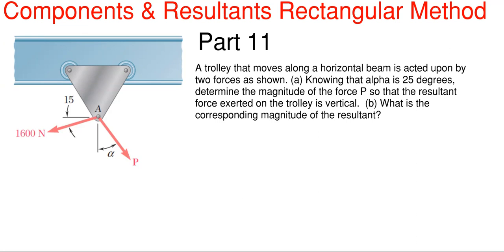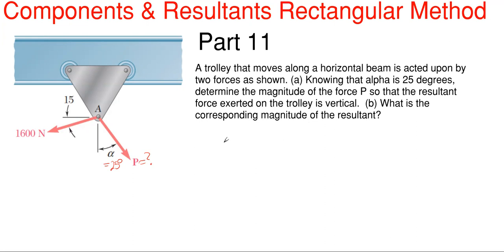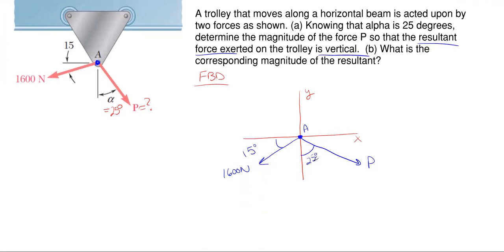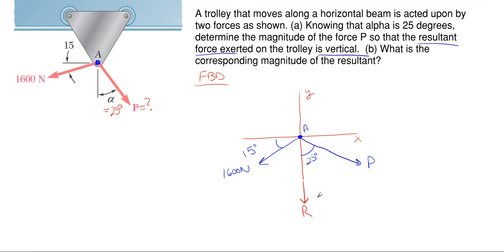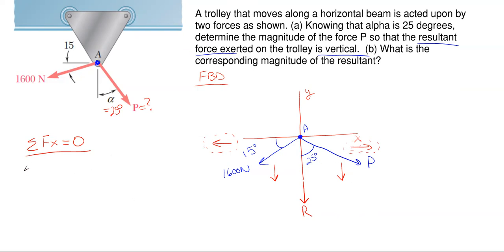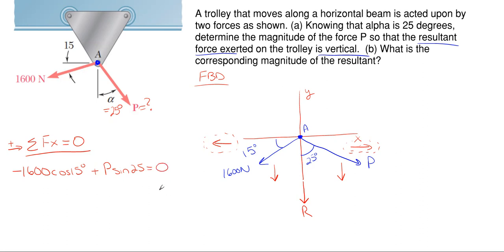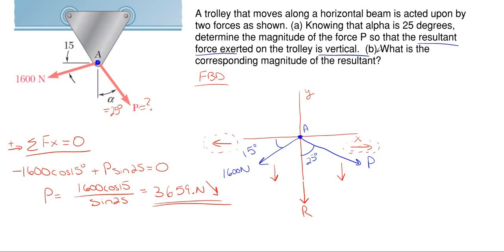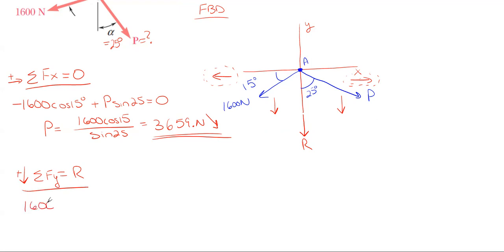How to Find the Resultant Force for the Trolley – Statics Components and Resultants Problem 11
In this video, we find the resultant force, location angle and direction from the given component vectors. This problem is solved by combing the two component vectors to form a single final resultant force by using the Rectangular Method.

Problem statement:
A trolley that moves along a horizontal beam is acted upon by two forces as shown. (a) Knowing that alpha is 25 degrees, determine the magnitude of the force P so that the resultant force exerted on the trolley is vertical.  (b) What is the corresponding magnitude of the resultant?

Topics of this problem include:
Vector Addition
Force combination
Vector combination
Vector Mechanics
Forces in right triangles
Orthogonal vectors

Engineering statics
Components and resultants - Rectangular
College level
2D components and resultants problem 11
Professor Engineer
Professor_Engineer